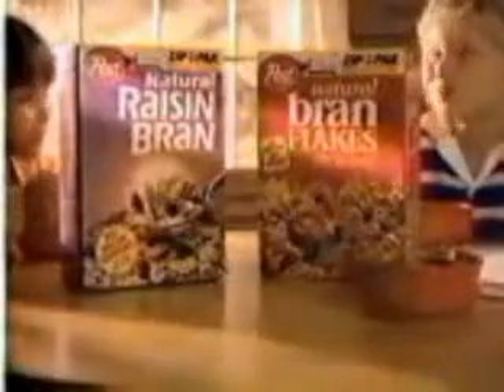John Denver 1986 Post Raisin Brain Commercial V2